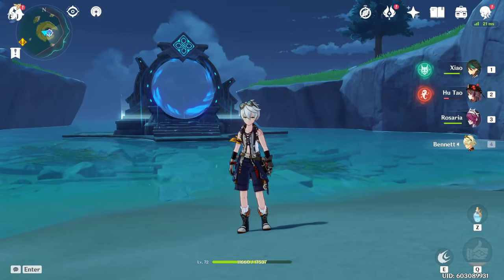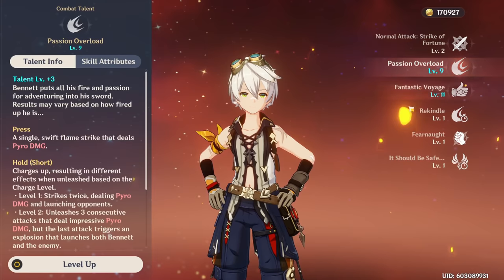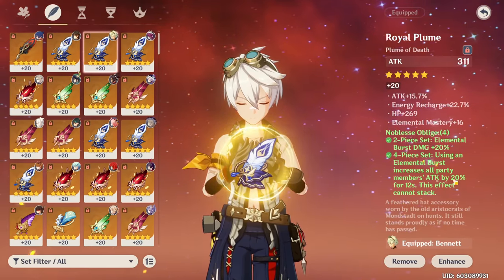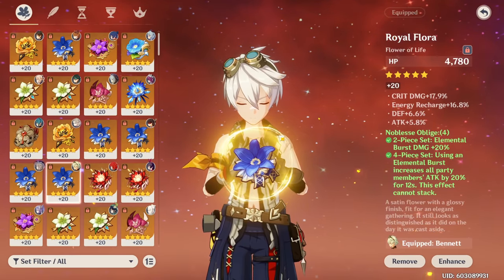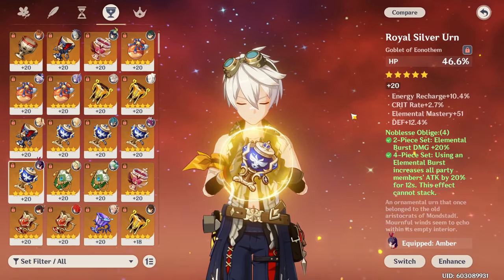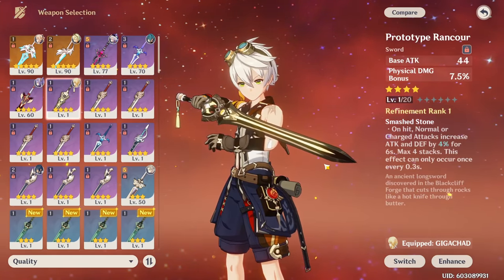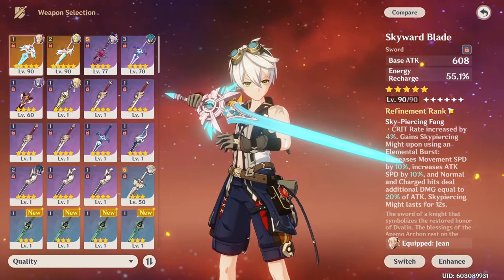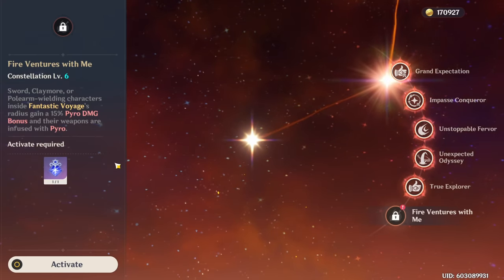UPDATED BENNETT GUIDE! Best Support Build - All Artifacts, Weapons & Teams | Genshin Impact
Bennett is insanely powerful, best healer and probably the best 4-star in the game. Super versatile and can be a Support or a DPS. New guide because a lot has changed. Hope it helps!

I appreciate the likes & subs ty
TL;DR : Energy Recharge & Base Attack
Broken healer, Good damage, Insane 4-star
Initial Info (0:00)
Talents & Info (0:44)
Artifact Sets (3:44)
Artifact Stats [Substats are Important!] (5:34)
Best Weapons (8:35)
Constellations [Is C6 Bad?] (13:04)
Teams (15:36)
Overall Info (16:38)